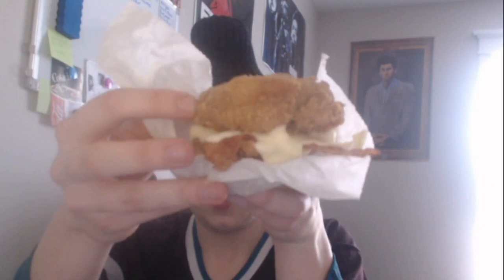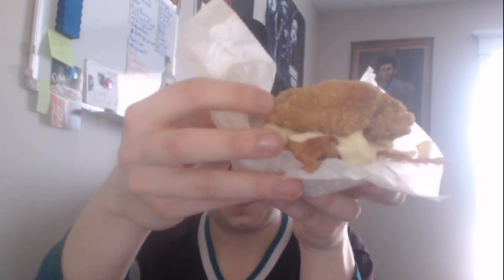Loser Reviews the Double Down For Friends